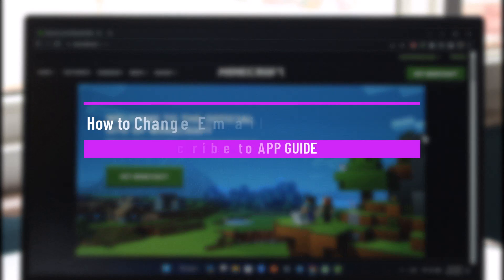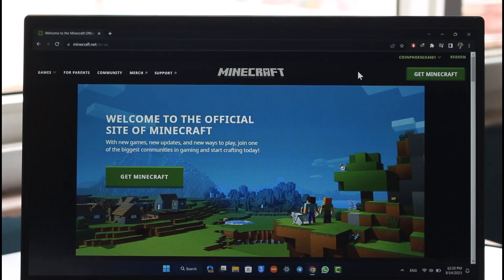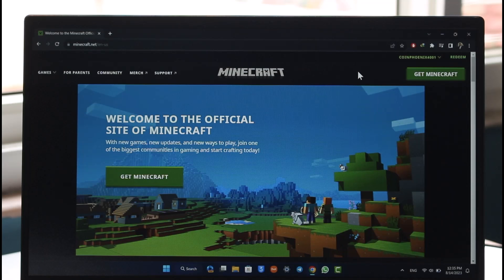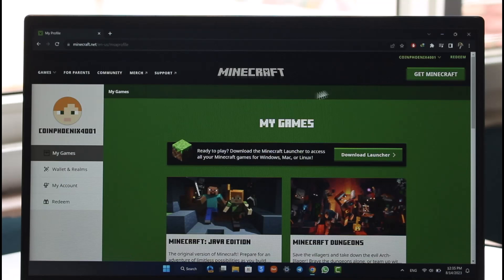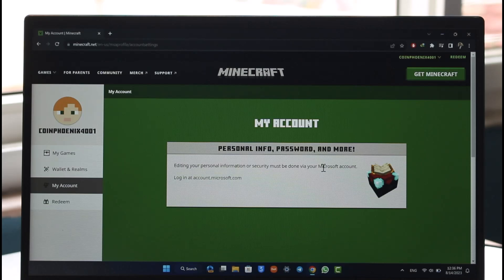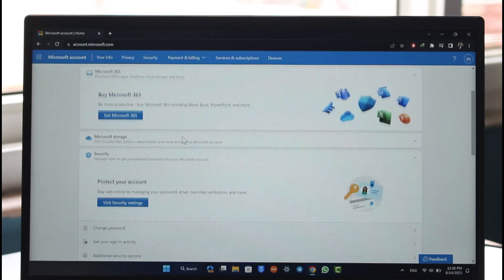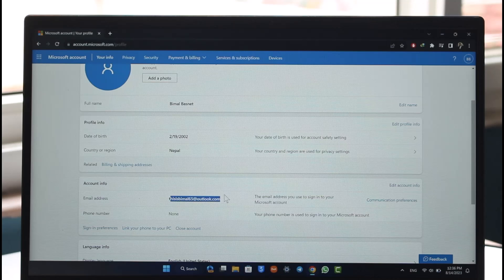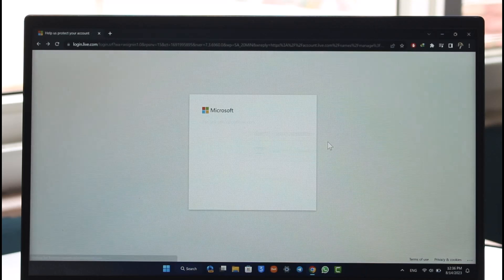How to Change Email Address on Minecraft Account !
So make sure to watch this video till the end.

~ Chapters:
0:00 Introduction
0:12 General Info
0:30 Change Minecraft Email
1:21 Conclusion